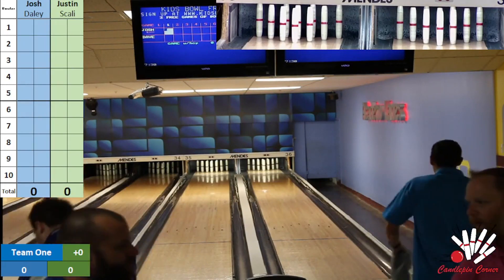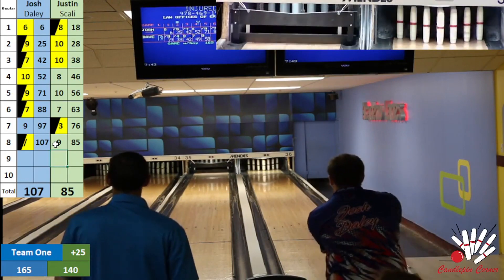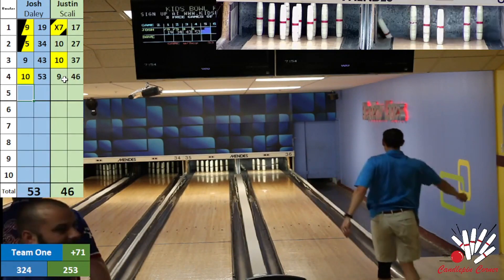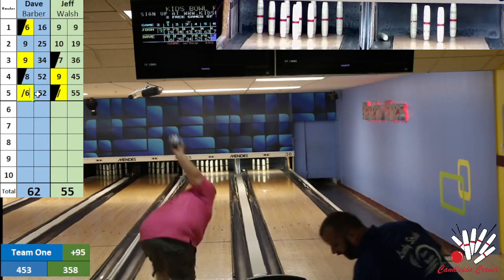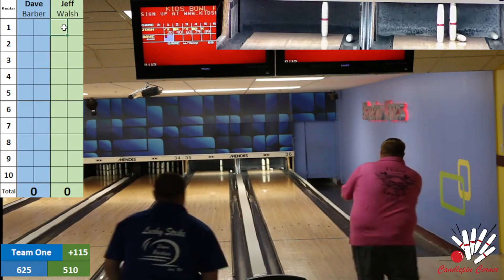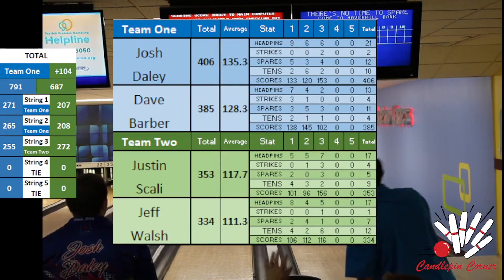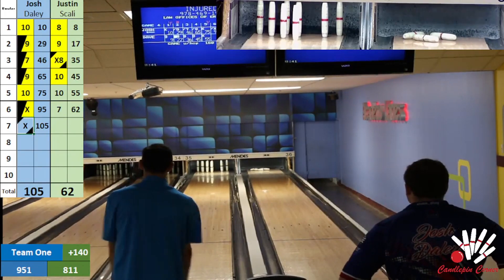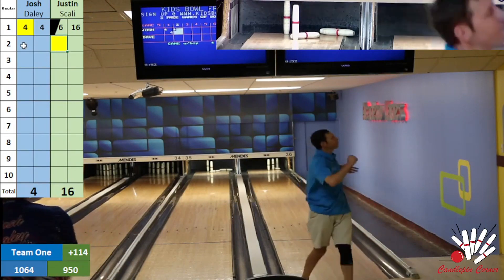New England Knockout round 1: Scali/Walsh vs Daley/Barber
Justin Scali and Jeff Walsh take on Josh Daley and Dave Barber from Academy Lanes - August 30th, 2023